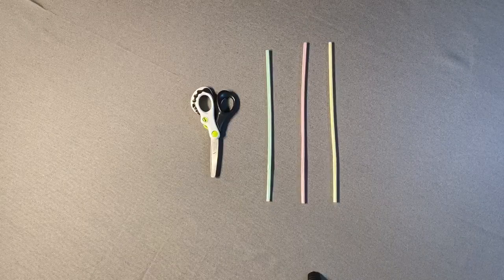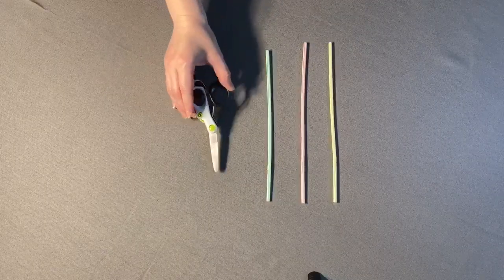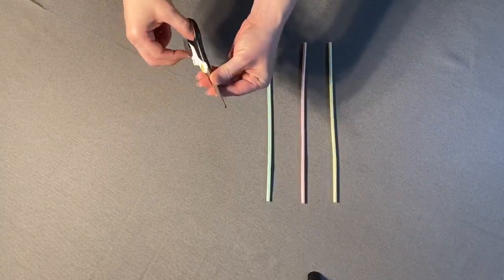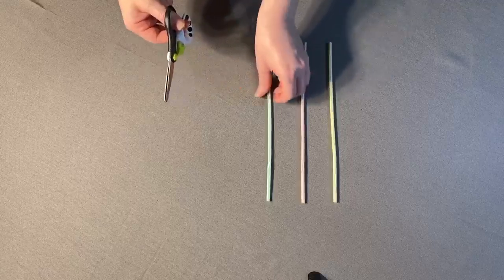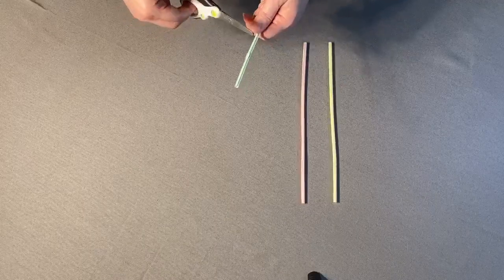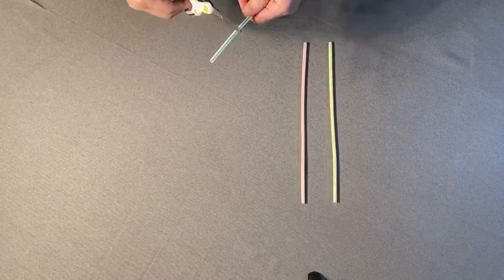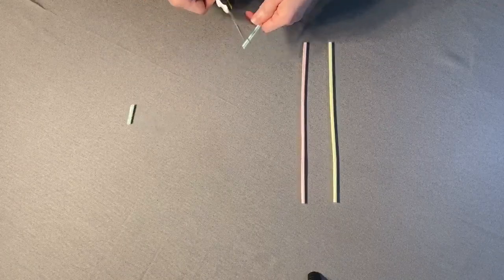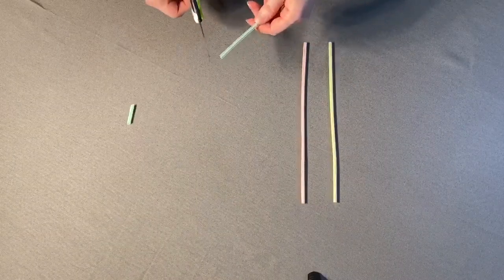OT Activity - Straw Cutting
Materials needed:
-straws
-scissors